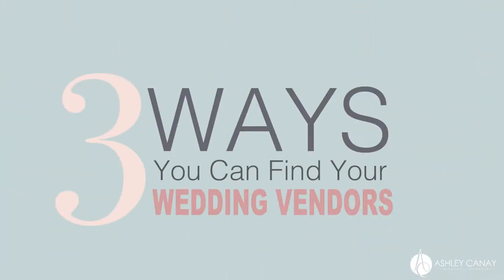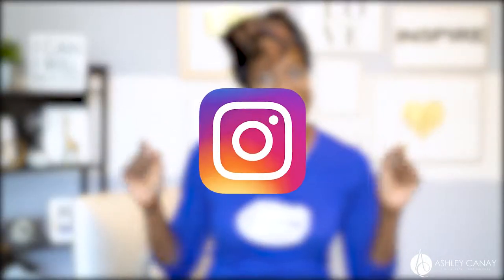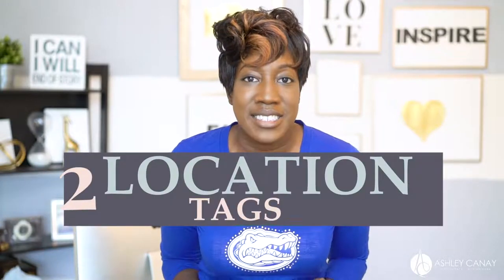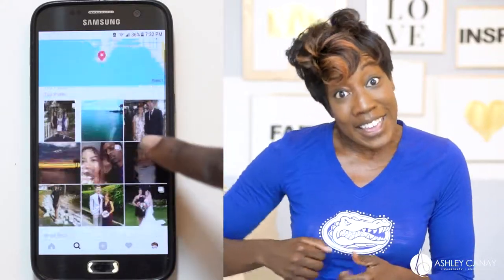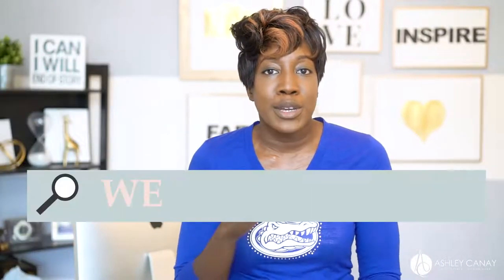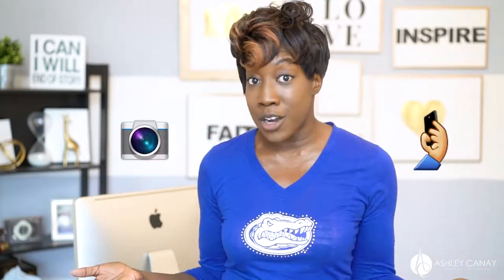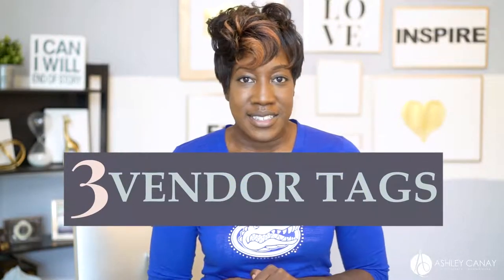How to Find your Wedding Vendors on Instagram | Ashley Canay